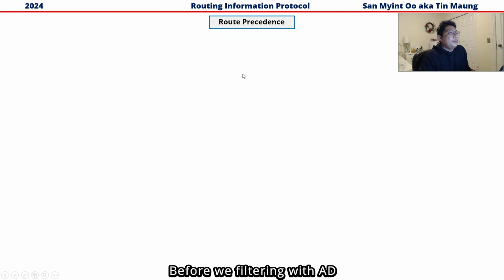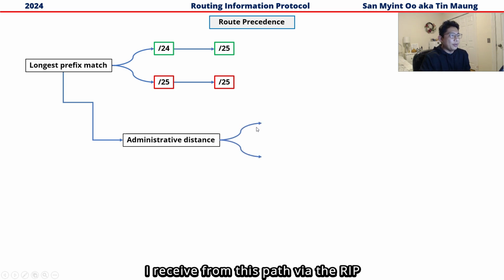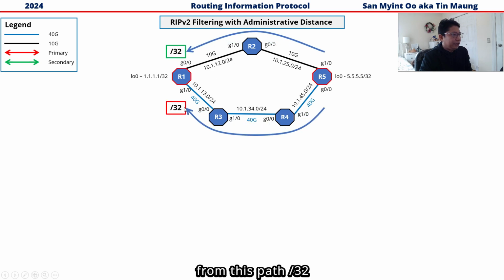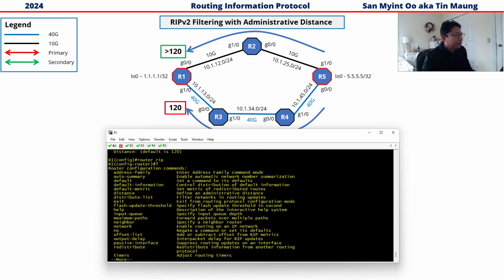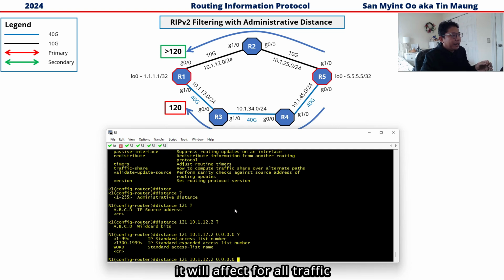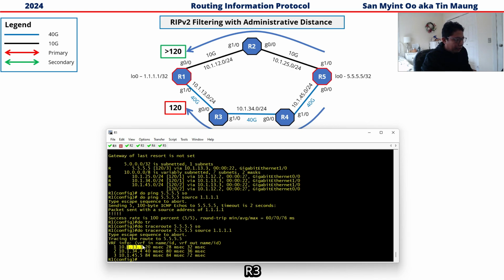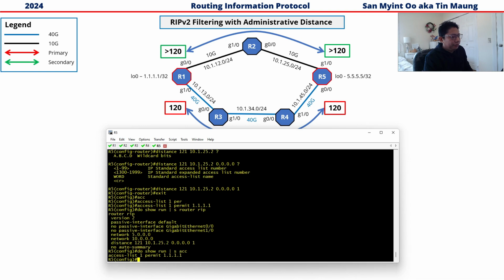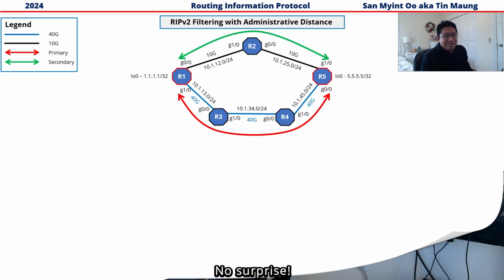[EN] RIPv2 - Tutorial 18 : Route Filtering and Path Optimization Using Administrative Distance